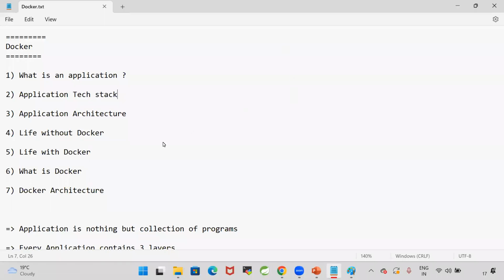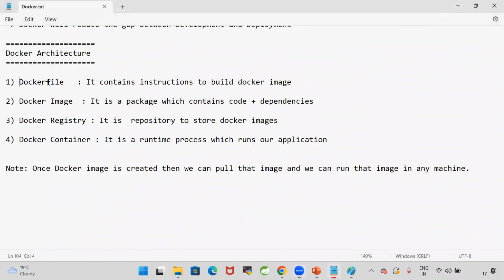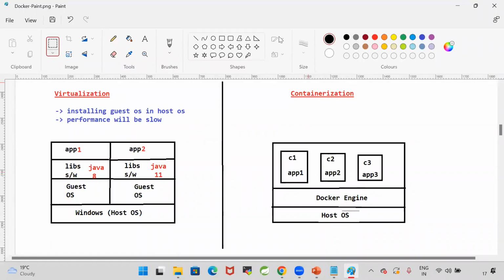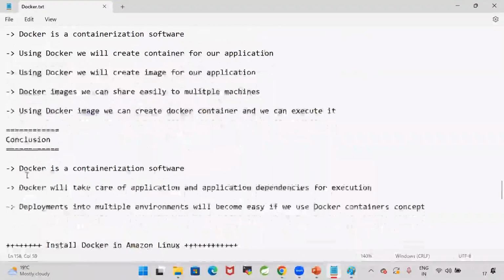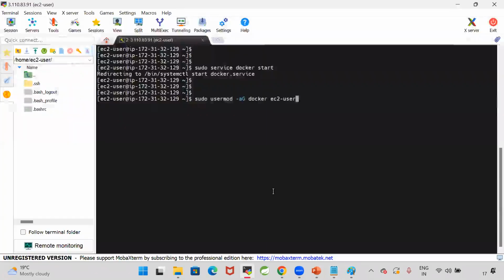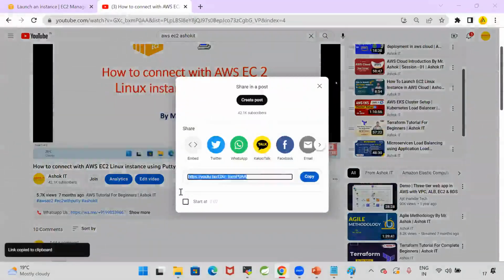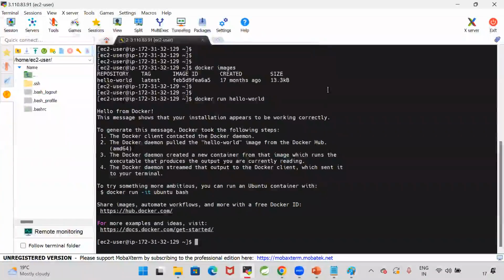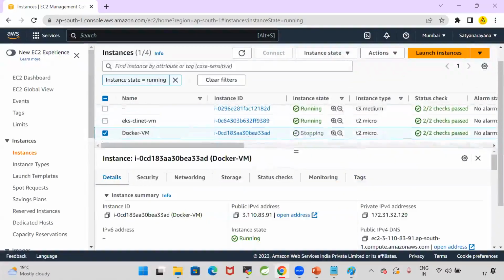Docker Kubernetes & Jenkins Session 03